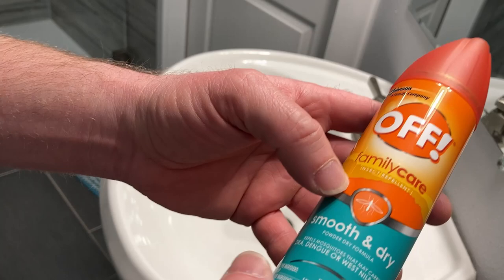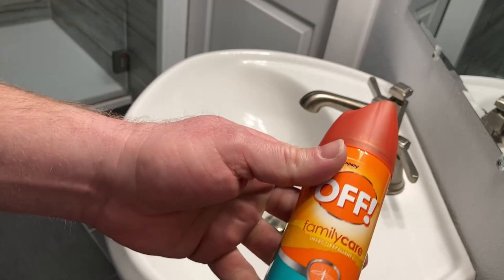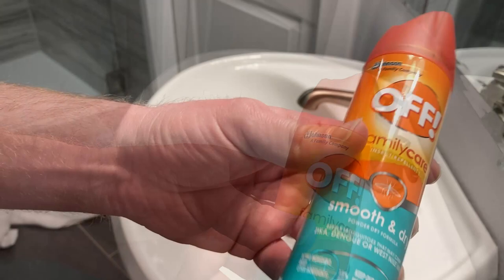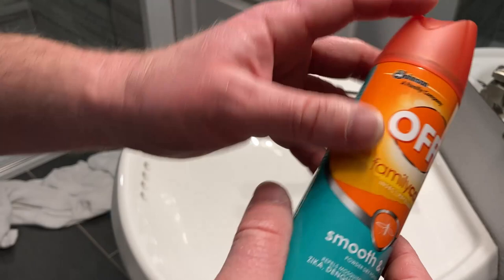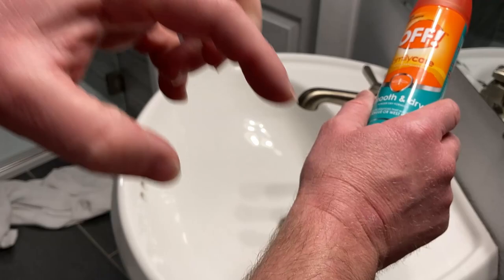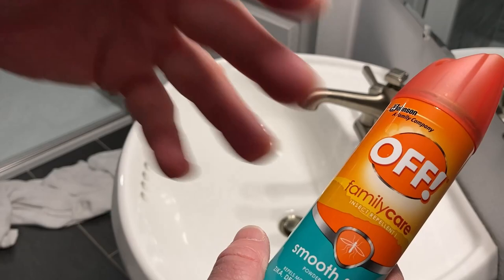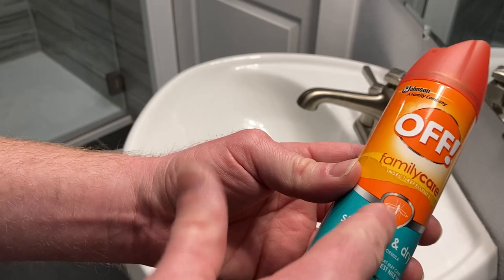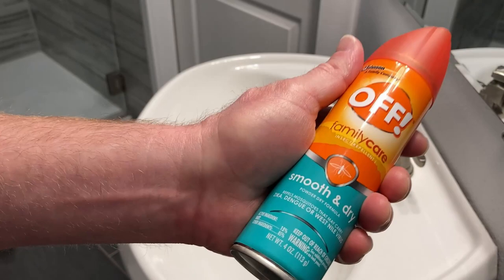Off! Insect Repellent Smooth & Dry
In this video I talk about some very powerful repellent. This is Off! Insect Repellent Smooth & Dry. I hope this is helpful.

Here is some on amazon